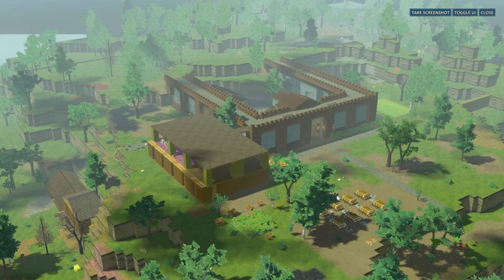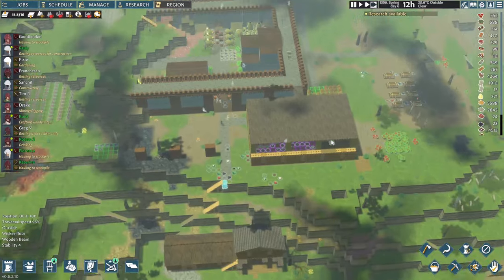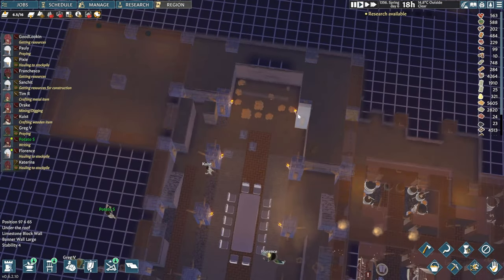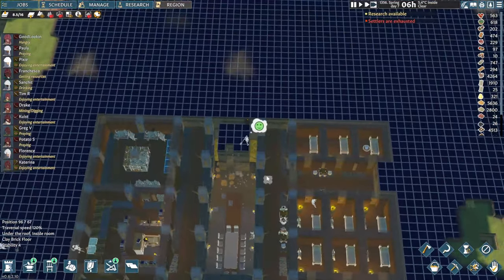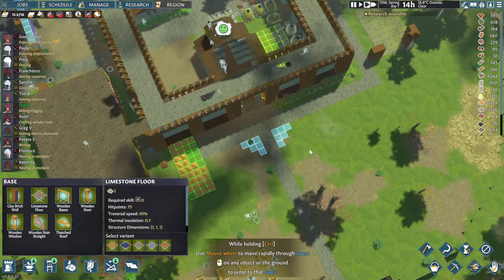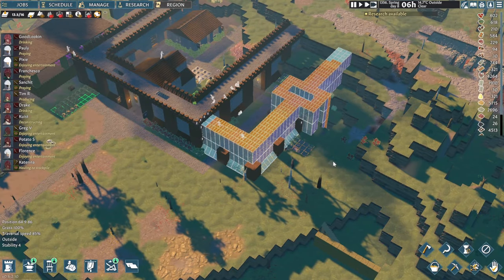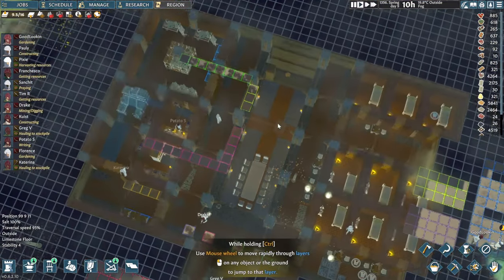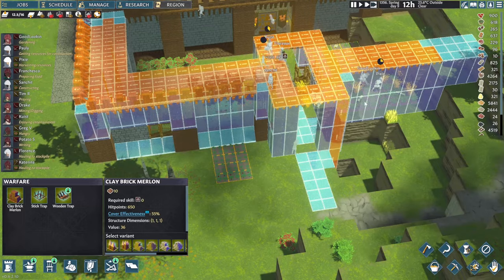GOING MEDIEVAL | Kingdom Walls Were Too Small | E08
Going Medieval - It always felt that our defensive walls were too close and did not allow for a lot of expansion. In this episode we start the expansion project and face a dramatic battle!

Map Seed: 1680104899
Type: Hills
Size: Medium